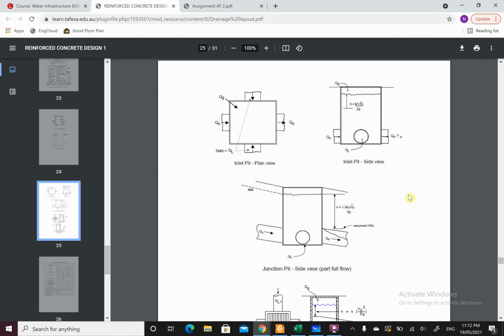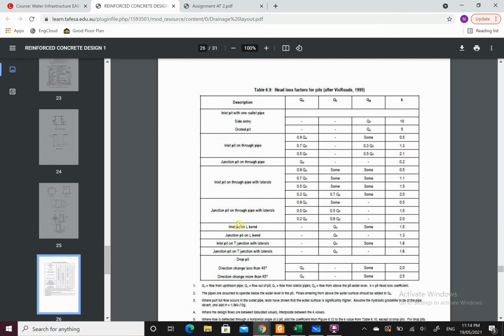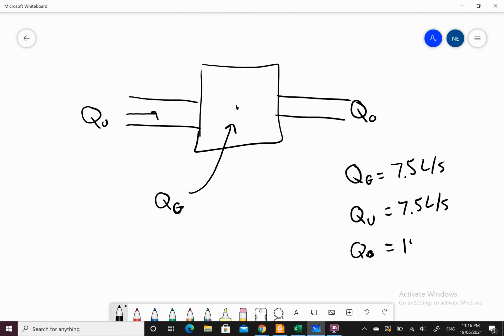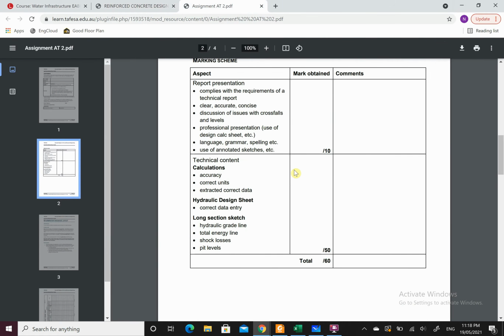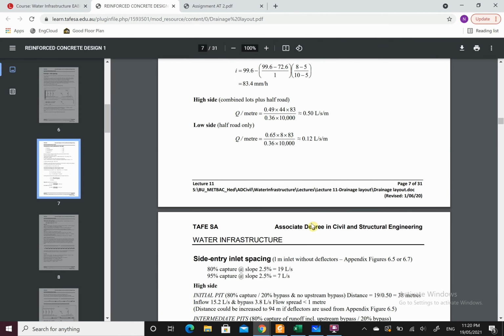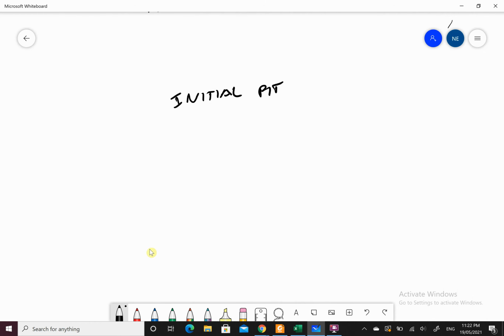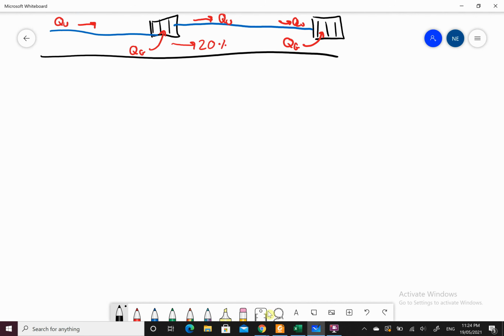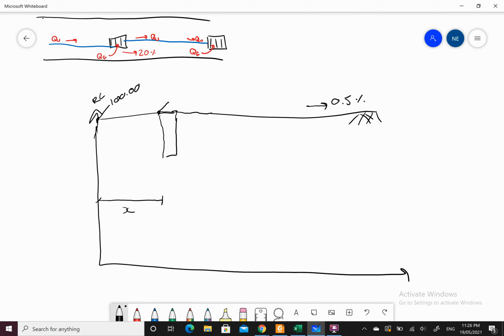Water - Assignment 1 Overview